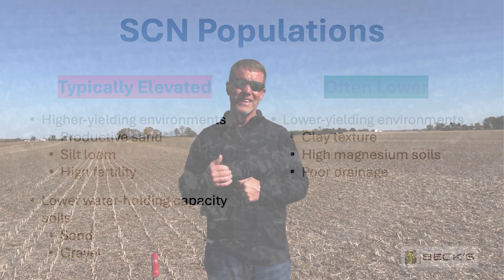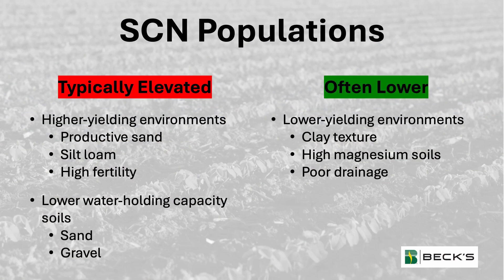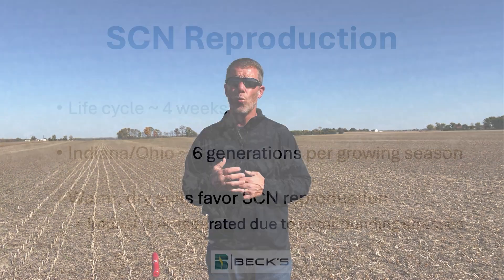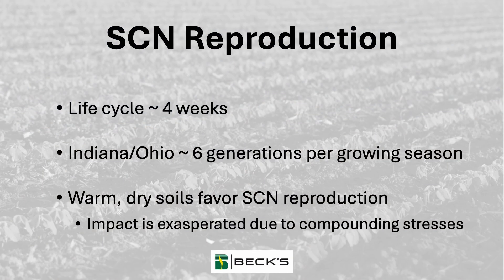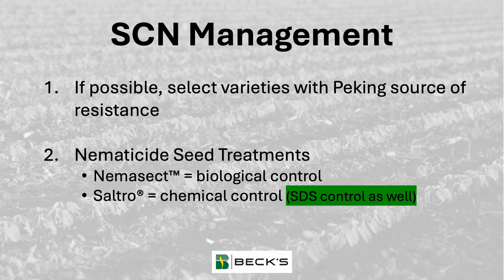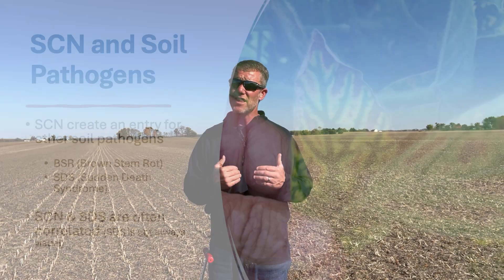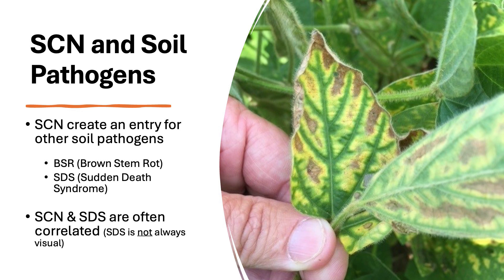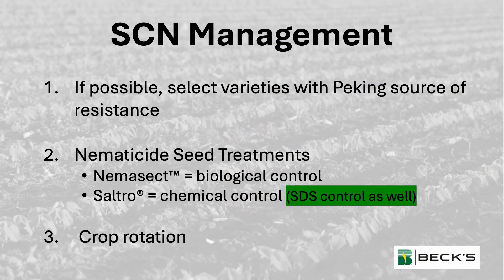Soybean Yield Variability, May Not Be All Due To Water | Beck's Agronomy Update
Join Luke Schulte, Field Agronomist at Beck's Hybrids, to discuss the factors that may have caused soybean yield variability in 2024, including drought, heat stress, and insect pressure. Luke provides tips for managing Soybean Cyst Nematode (SCN) populations for improved yields.